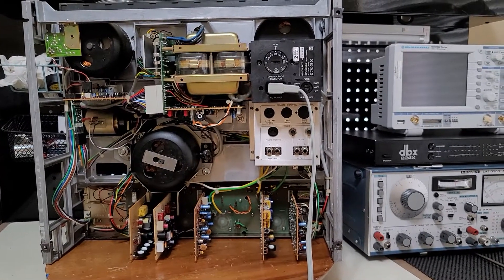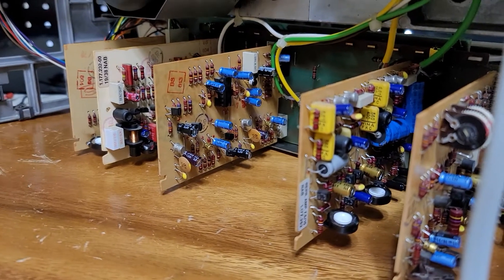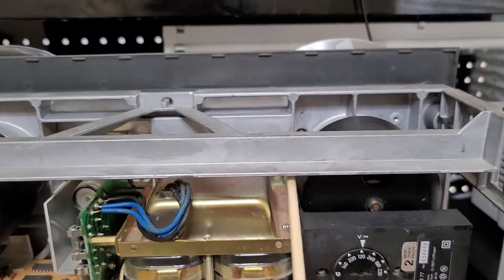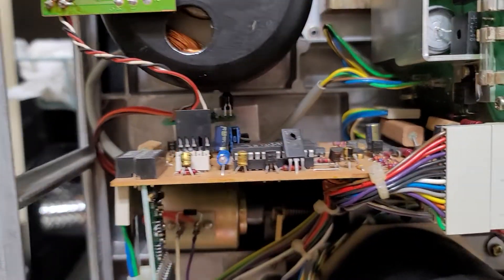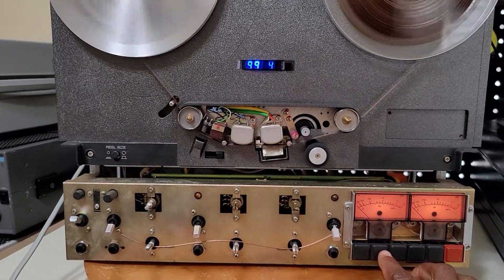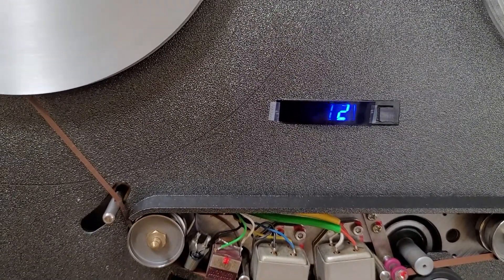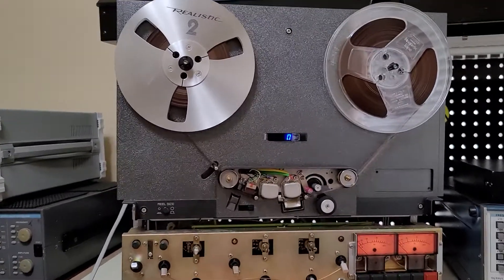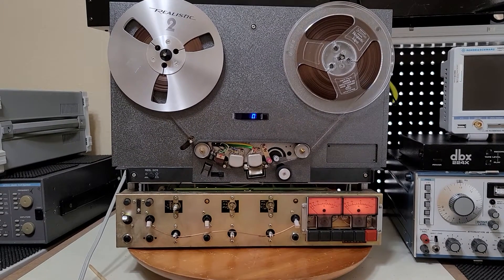Revox B77 MKI Restoration Part 3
Lots of work done to this B77: Recapped, Trimmers replaced, Pause and Digital Counter modules installed, etc... The deck will be calibrated next.

For technical questions about repairs and restoration, there are quite a few forms that you can tap into such as:
http// you can Google the others.